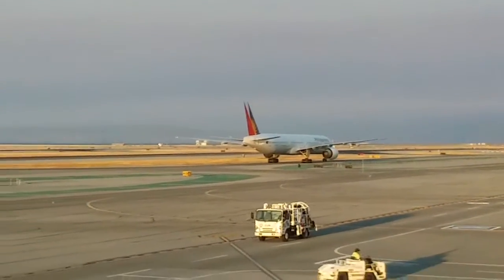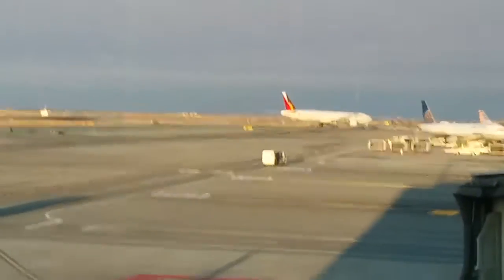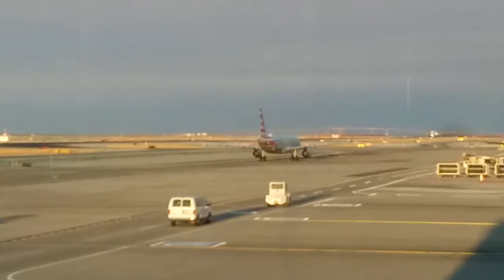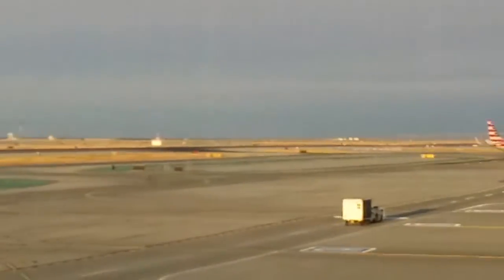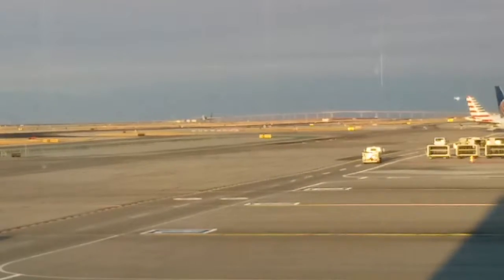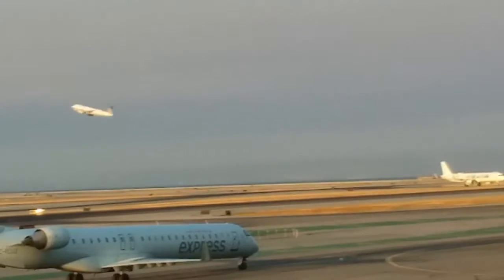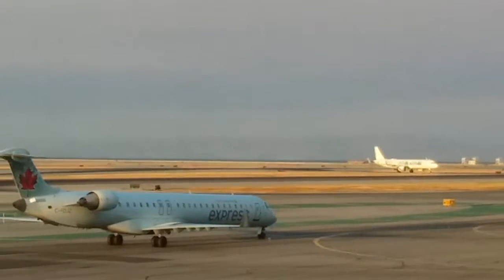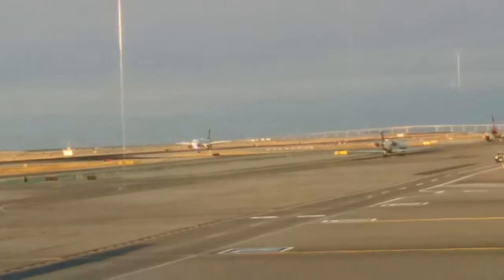SFO Airfield View #3 (Super busy air traffic close to July 4)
A lot of take-offs and landings were seen on July 1, 2018 on the airfield between 19:00 and 19:15.

Domestic take-offs seen (Runway 1L or 1R): United (domestic), American, Virgin America and Southwest (You can see some parallel take-off on both Runways 1L and 1R in this video, mainly United Airlines)

International take-offs seen (Runway 28L): United (International), Swiss Air

Landings seen (Runway 28L or 28R): United, Alaska, Southwest, Eva, China Airlines